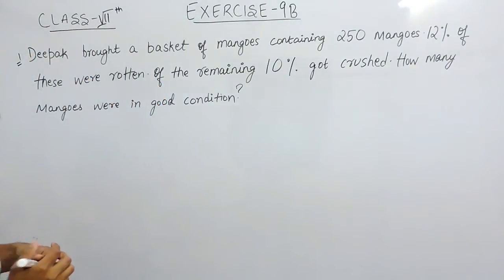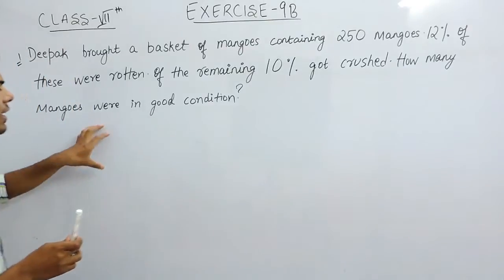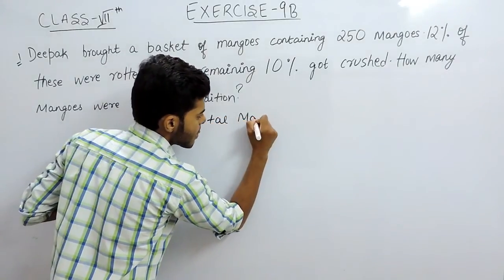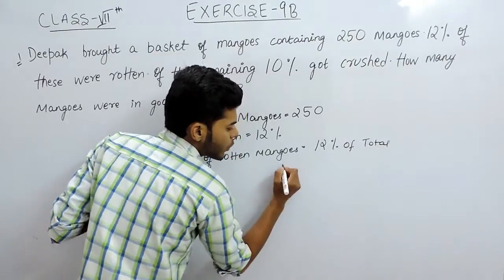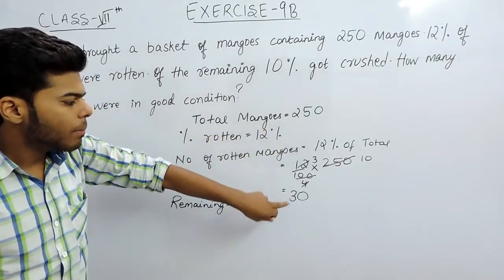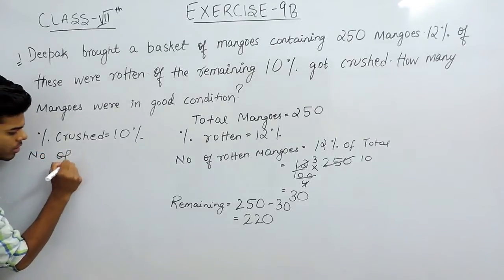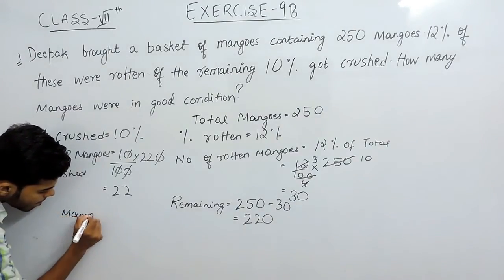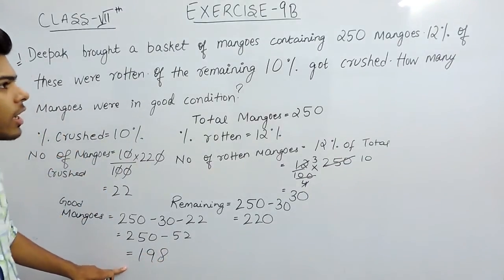Exercise 9B Question 1 - ICSE Solutions for Class 7th Maths Percentage